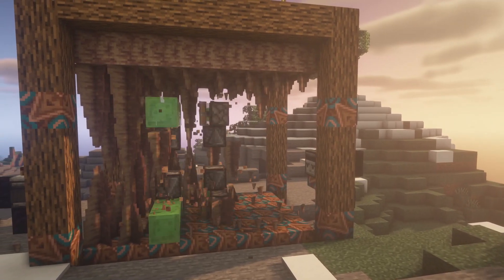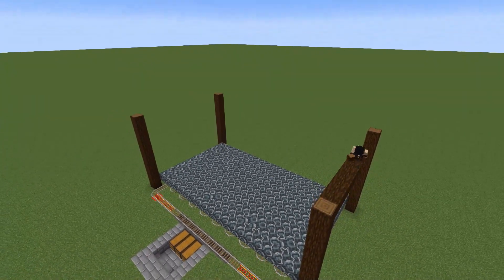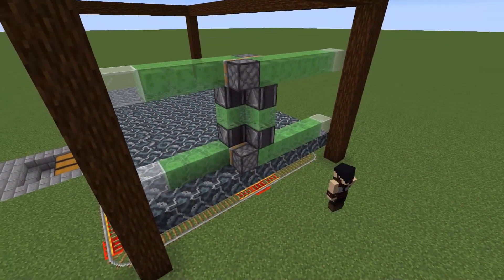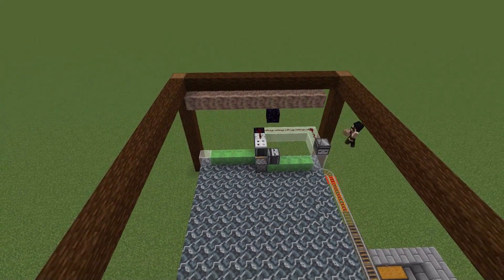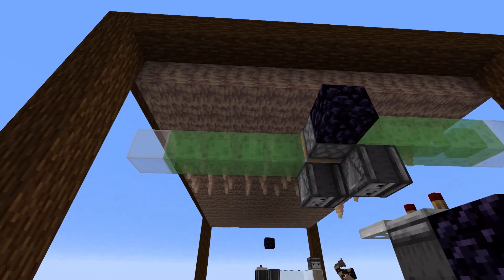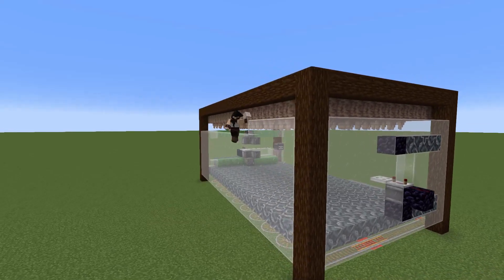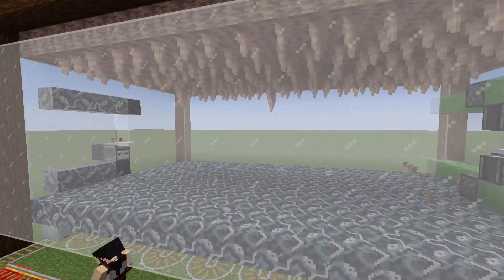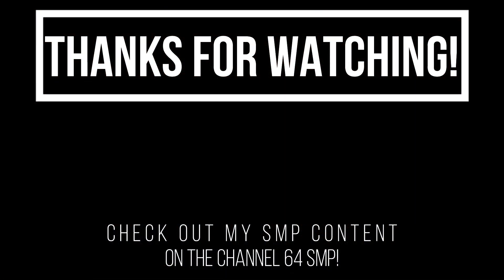Automatic Pointed Dripstone Farm in Minecraft | Redstone Java 1.17.1+ | Easy AFK Farm!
In this tutorial we make a bulk pointed dripstone farm for 1.17.1+ Java Minecraft! It's quick and easy and fully AFK friendly!

If you need a more detailed sweeper flying machine tutorial, follow this link to my video on how to build them!

While I don't claim to be the original creator of this design, I have not seen other similar farms and therefore ask if you are to recreate this instructional video to please give me credit for the work!

Twitter.com/atomic_davemc